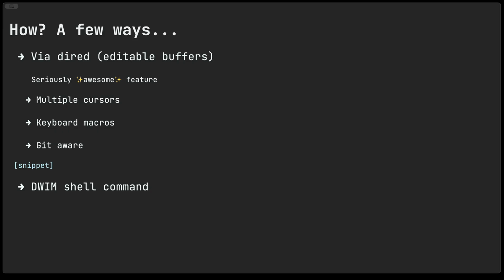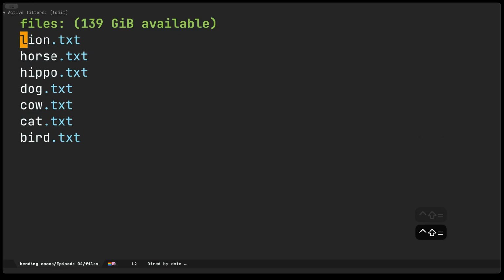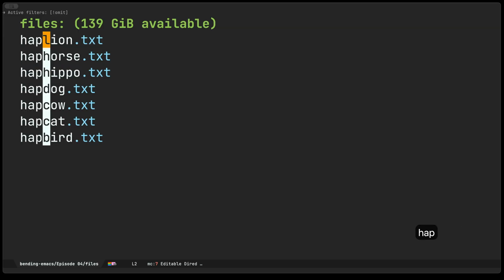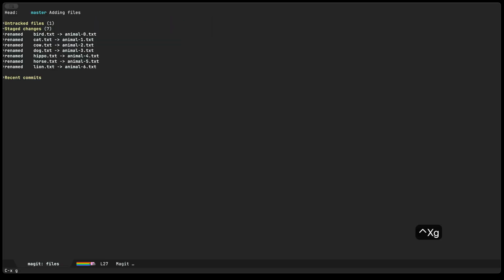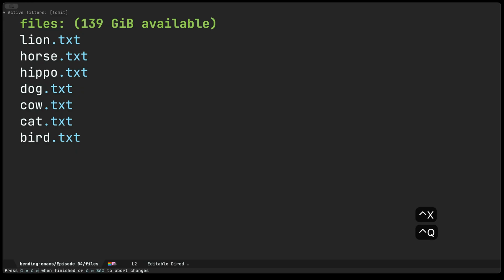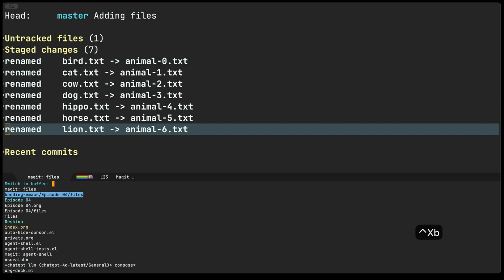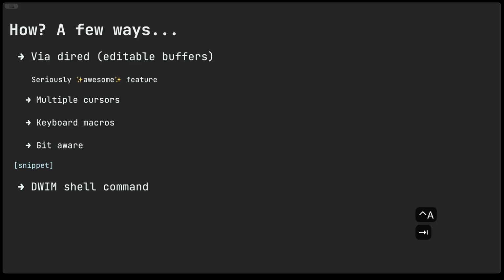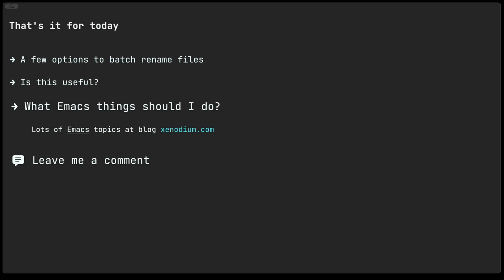Bending Emacs - Episode 04: Batch renaming files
In this video I show a handful of ways to batch rename files. Primarily based around Emacs dired, mulitple cursors, and keyboard macros. Written notes available at blog post